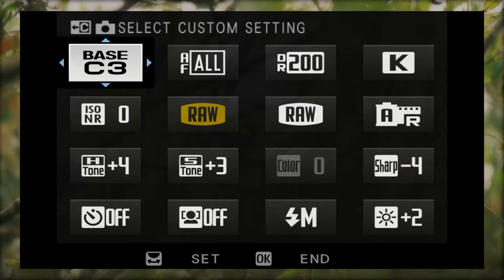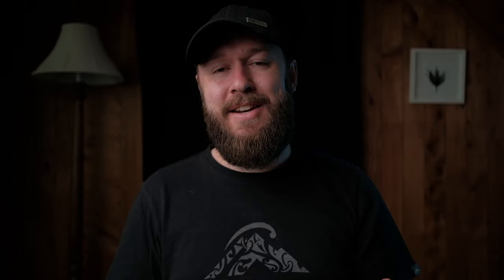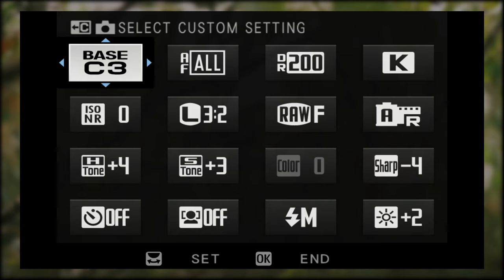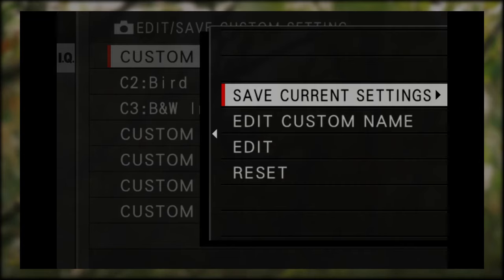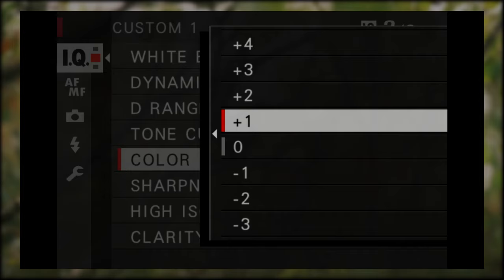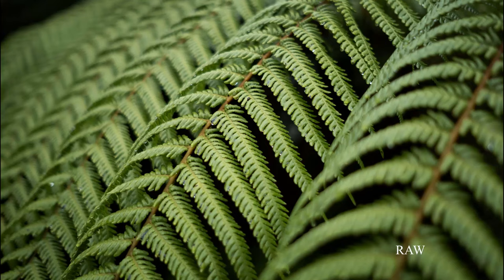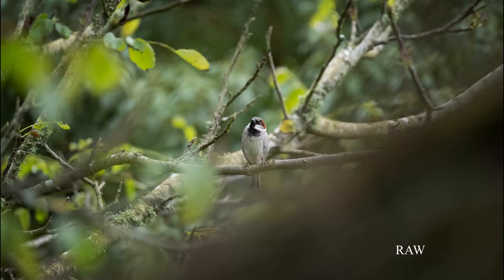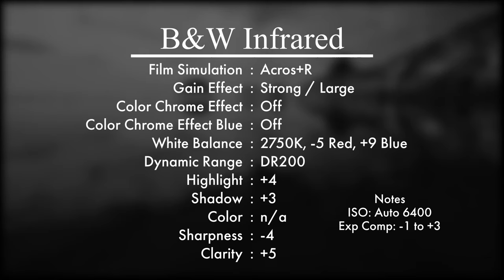What are Fuji Film Simulation Recipes - Getting Started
What are film simulation recipes, how to create a film recipes and where to find them.
Using the Fujifilm X-Trans IV.

If you'd like to support and more reviews like this, please consider using the below links before buying a item, it won't cost you any extra, but ill get a small commission

My cameras
- Fujifilm XH2s
- GFX 50R
My lens
- Fujifilm 33mm f/1.4
- Fujifilm 18-120mm f/4
- Fujifilm 10-24mm f/4
- Fujifilm 50-140mm f/2.8
Tripod
- Manfrotto BeFree
Studio Lights
- Godox SL60W
- Aperture RGB
Microphones
- Rode Wireless Go II
Bag
- Peak Design Travel Backpack 45L